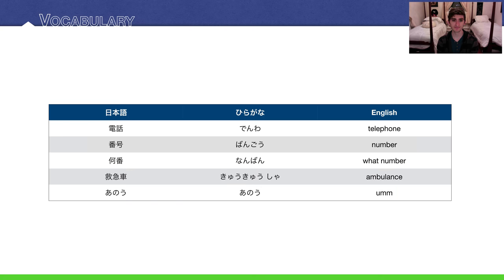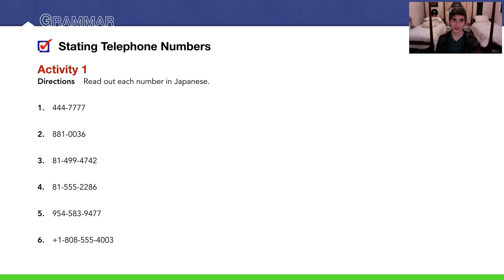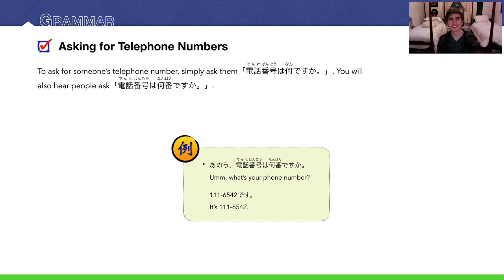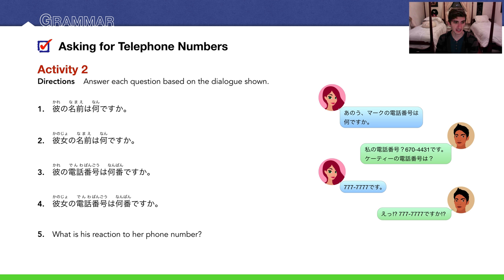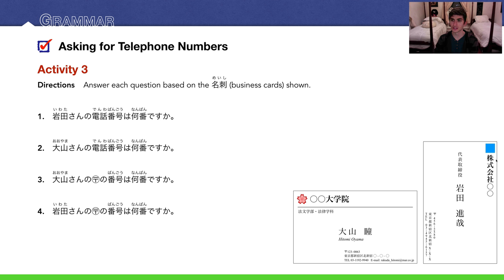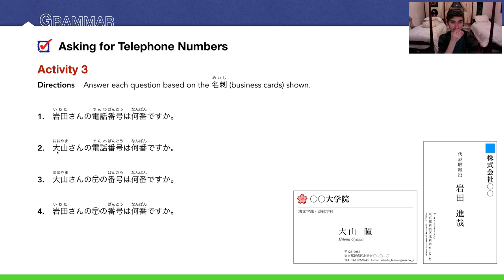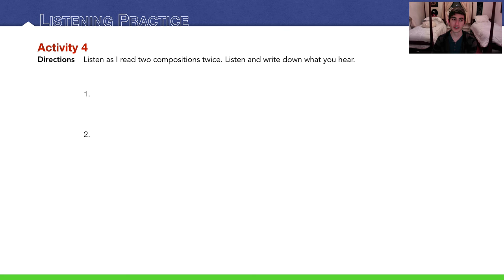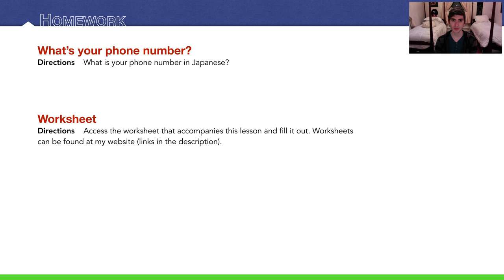13 - Phone Numbers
(( Phone Numbers ))

Lesson 13

In this lesson, we cover phone numbers and how to state and ask for phone numbers in Japanese. 名刺 (meishi, Japanese business cards) are also briefly discussed.

KEY POINTS
0:07 - Review
0:49 - Key Sentence
0:57 - Vocabulary
1:44 - Grammar (Stating Telephone Numbers)
3:53 - Grammar (Asking for Telephone Numbers)
11:12 - Listening Practice
12:35 - Translation Practice
13:19 - Key Sentence
13:27 - Homework
14:00 - Useful Media / Links